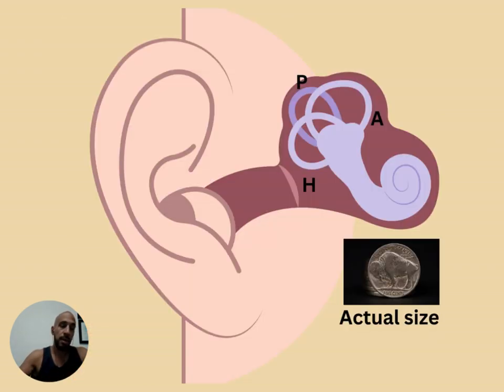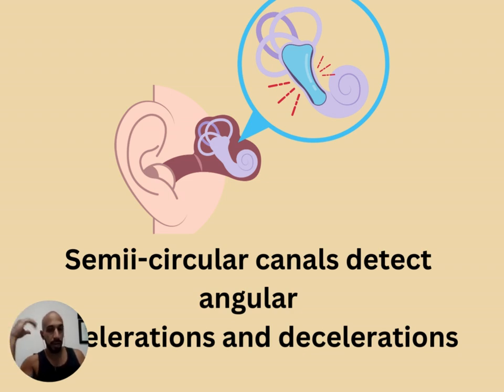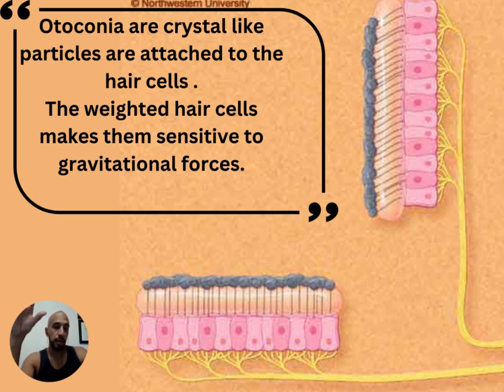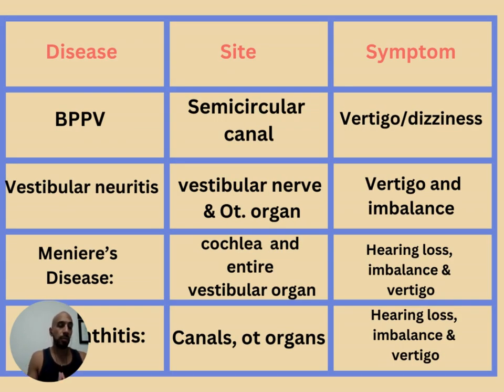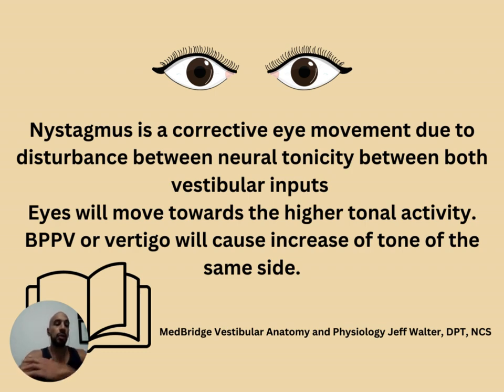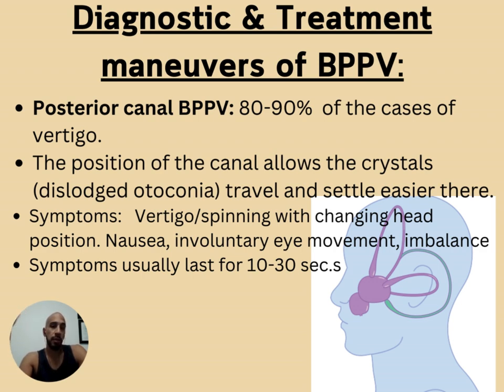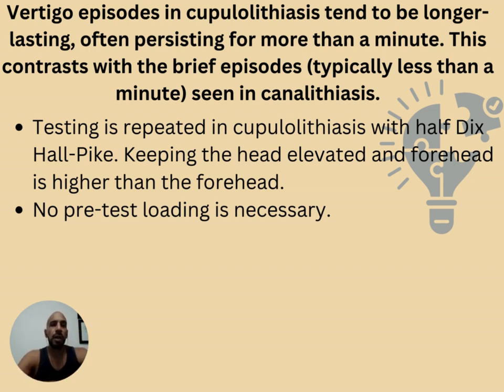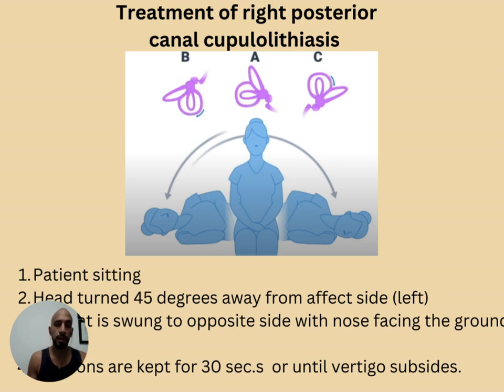Vertigo treatment in Fort Lauderdale by Theracave Physical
Theracave Physical Therapy in Fort Lauderdale presents Vertigo treatment and pathophysiology
Explore effective treatment options for BPPV in Fort Lauderdale, including otolith repositioning maneuvers like the Epley maneuver and vestibular rehabilitation medications free .